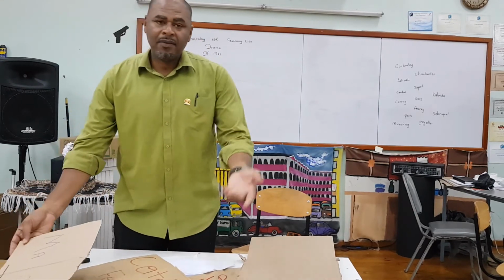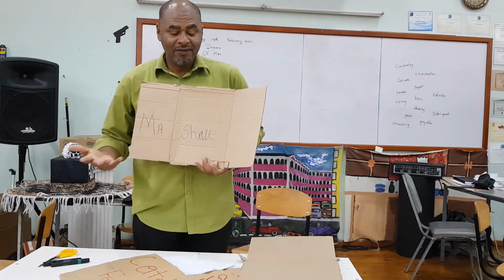Teaching Ol' Mas by Anderson La Barrie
Guidelines to the teaching of Ol' Mas in Trinidad and Tobago by Anderson La Barrie